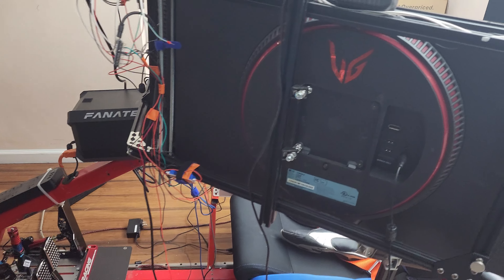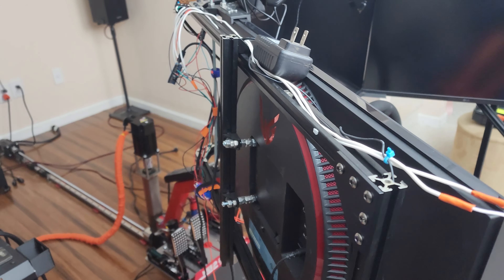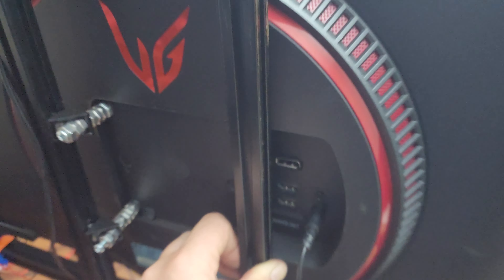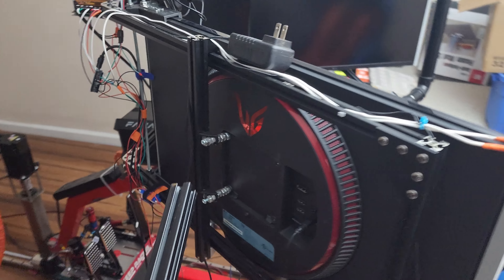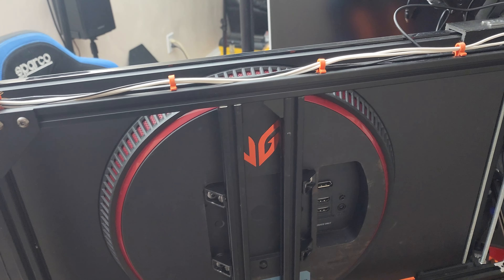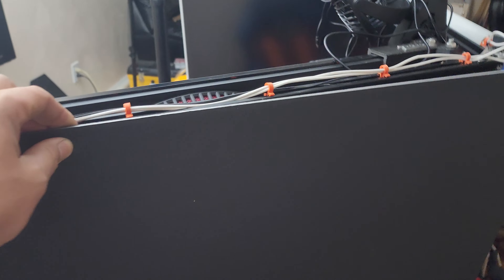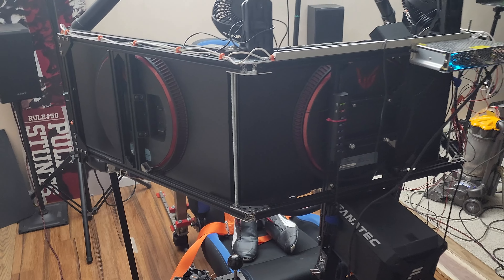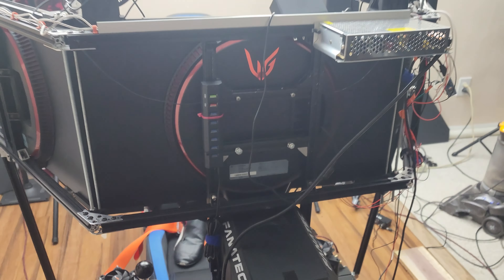VLOG - SimRig - Cable Management!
Working on cable management on the 3dof plus surge motion rig.

Clean 2020 Aluminum Build.

Hopefully, the fanatec failure is not an issue. Currently working on fanatec update.

Cable management is crucial for any sim racing setup, and in this vlog, I'll show you how to tame those pesky wires and keep your SimRig looking clean and professional. Whether you're an iRacing pro or just getting started with sim racing, proper cable organization can make a huge difference in your overall experience.

In this video, you'll learn:

📌 How to identify and bundle cables based on their purpose 📌 Clever cable routing techniques to keep everything tidy 📌 Tips for concealing cables and maintaining a clutter-free environment 📌 Affordable cable management solutions for different budgets 📌 The best practices for future-proofing your setup as you upgrade

Get ready to take your sim racing rig to the next level with a well-organized and streamlined cable management system.